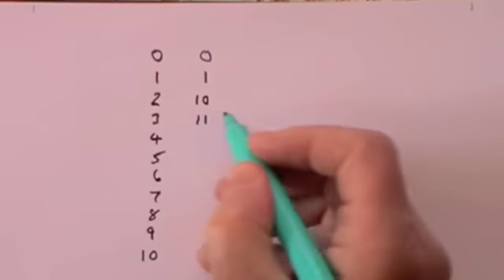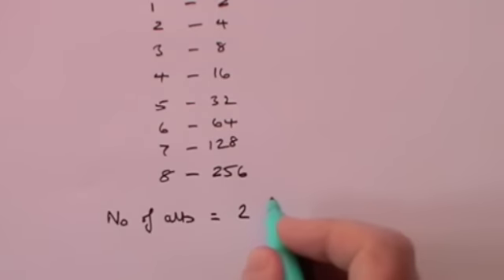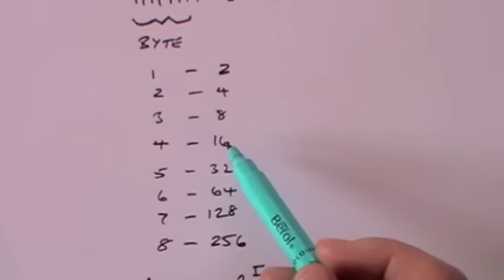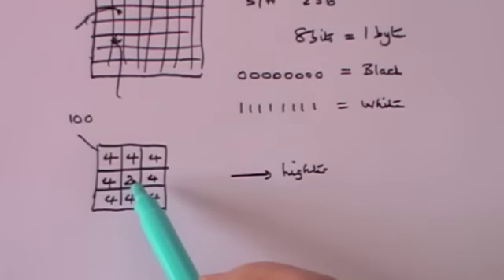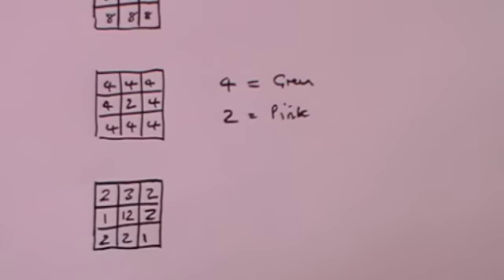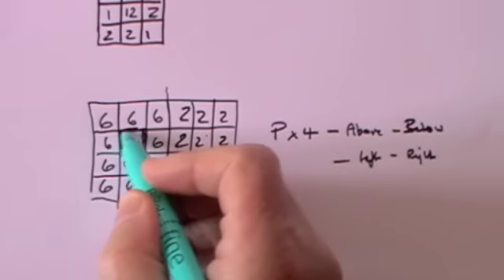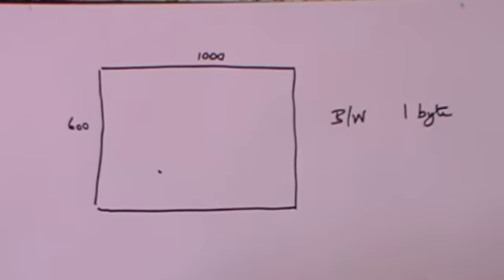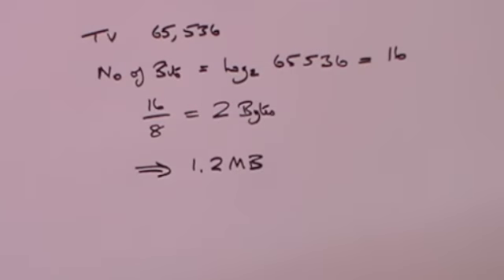Digital Imaging - A Level Physics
An A Level Physics revision video covering Digital Imaging